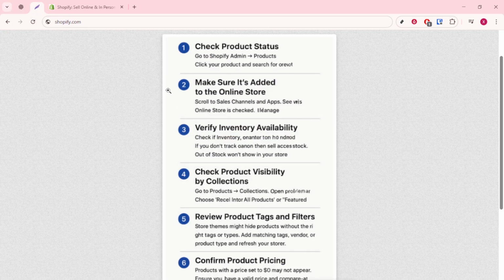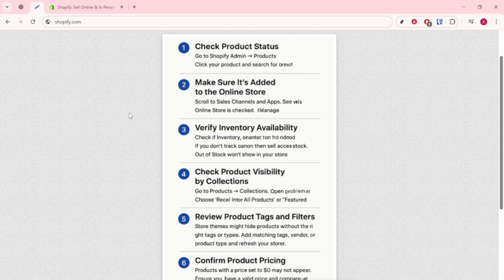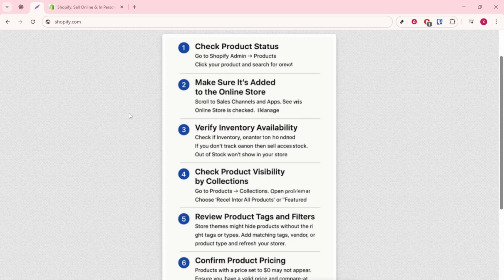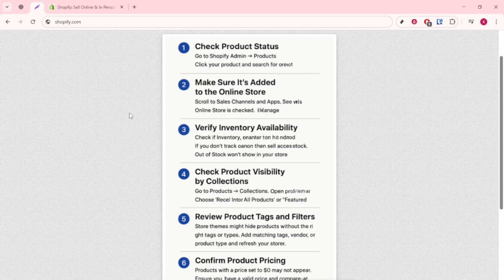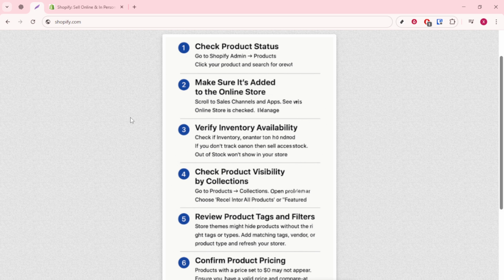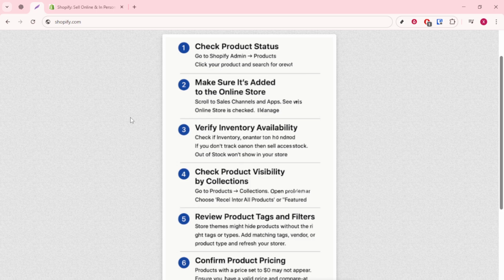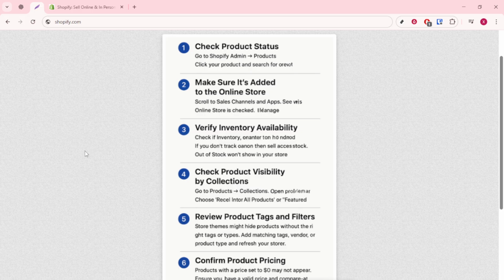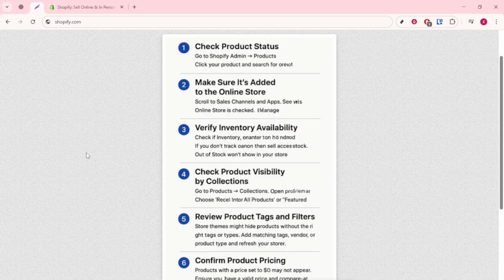How To Fix Shopify Product Not Showing On Shopify 2025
Learn how to fix the “Your Store Isn’t Secure” error on Shopify quickly and easily! 🛒 This video shows you step-by-step how to resolve SSL issues, enable HTTPS, and make your Shopify store safe for customers. Perfect for beginners looking for a simple Shopify tutorial, troubleshooting guide, and tips to secure your online store in 2025.